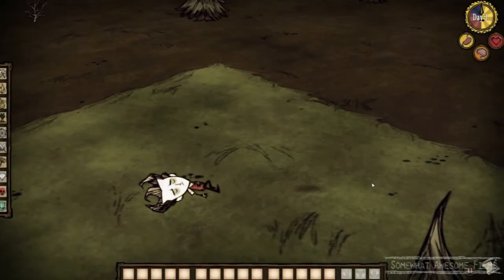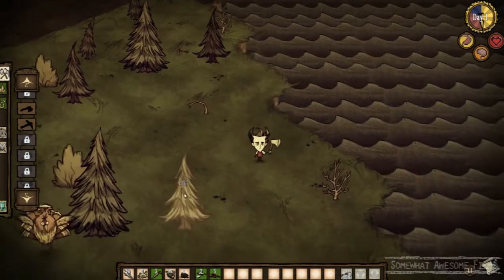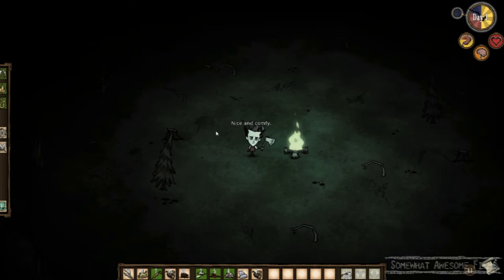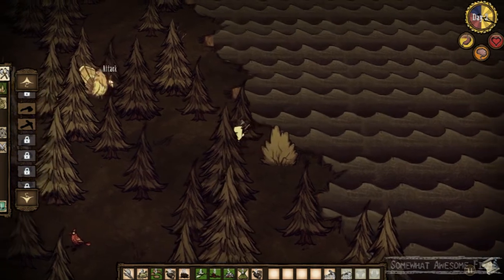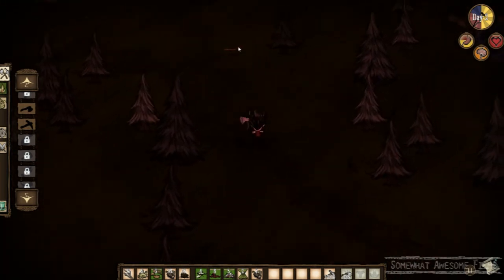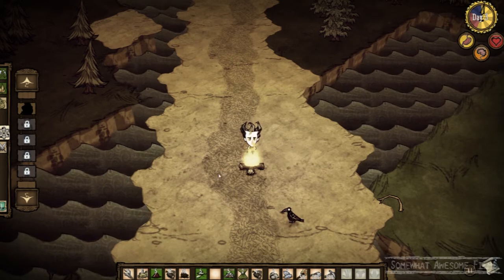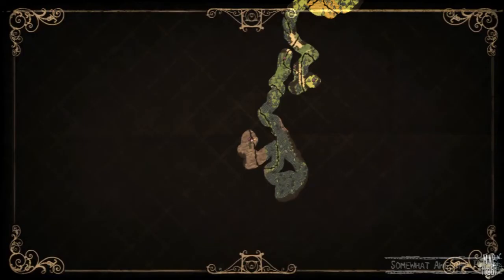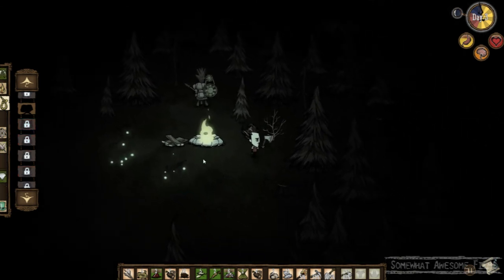Rob Plays Don't Starve: Wilson Days 1-4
Rob Plays Don't Starve a game that is about the obvious.